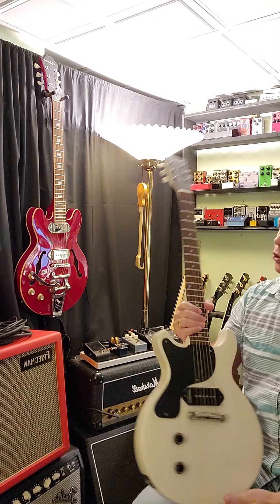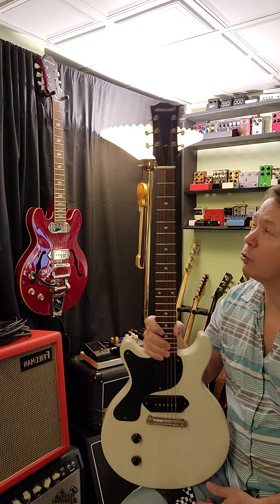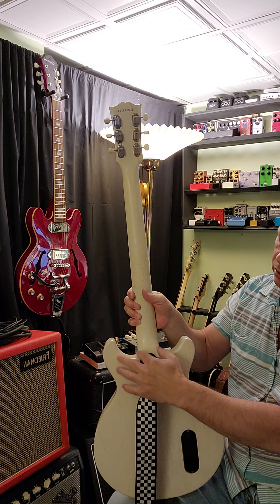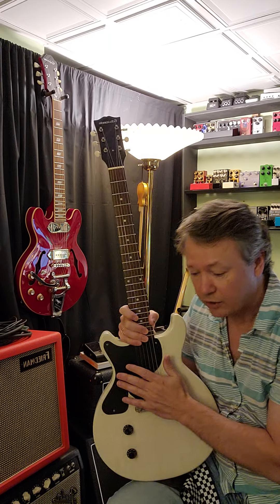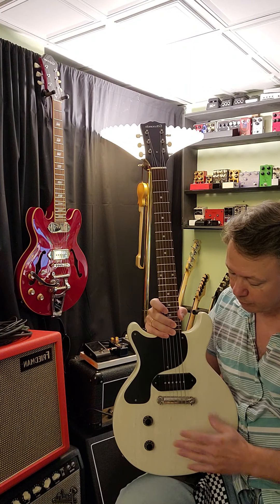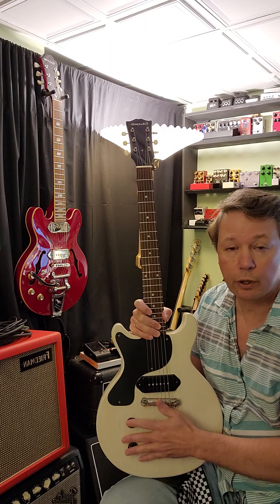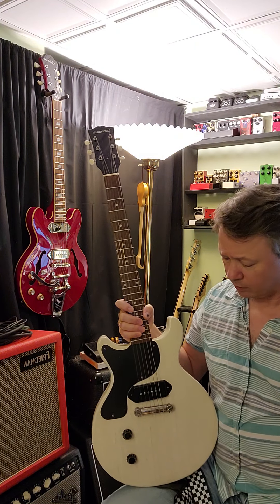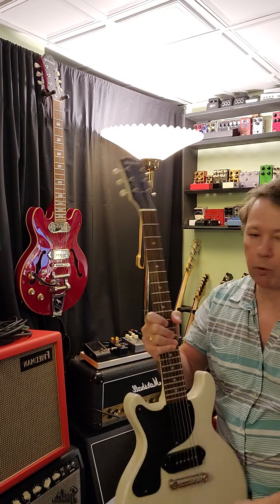Share The Gear - Edward E-JR (Japan by ESP) LP Jr. White with Throbak P90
Edward E-JR (Japan by ESP) LP Jr.  White with Throbak P90